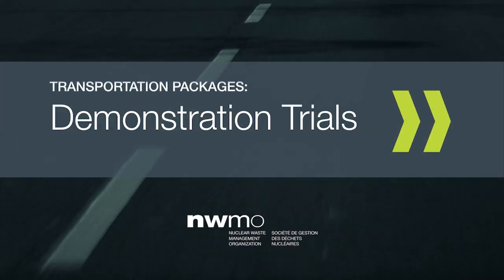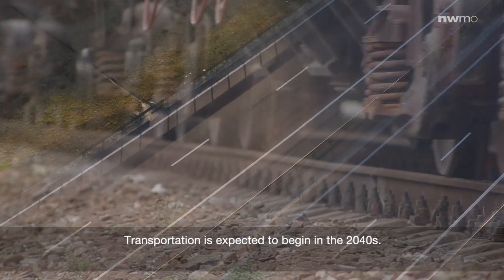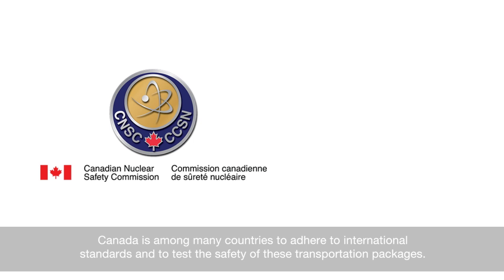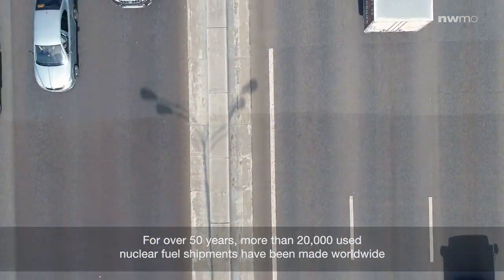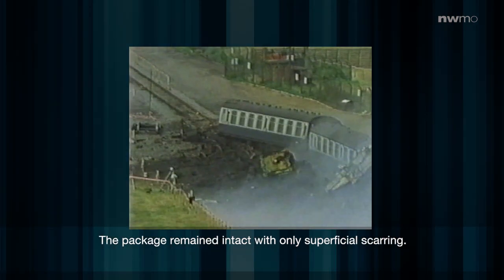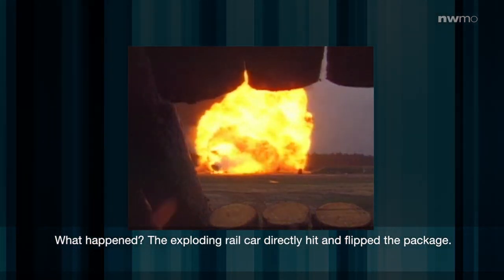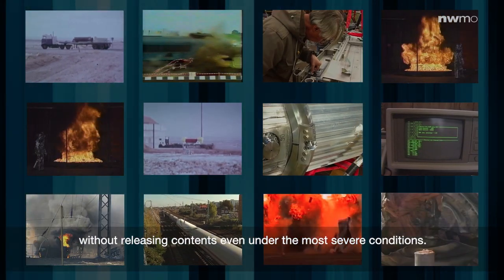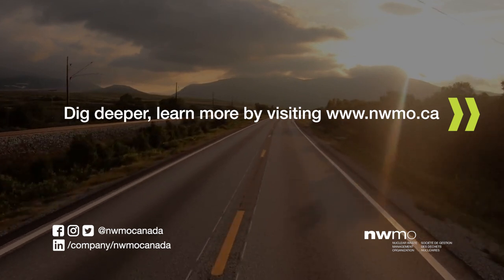Transportation Packages: Demonstration Trials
Transportation packages for used nuclear fuel are designed and tested to ensure workers and the public are protected during normal conditions of transport and during accident conditions.